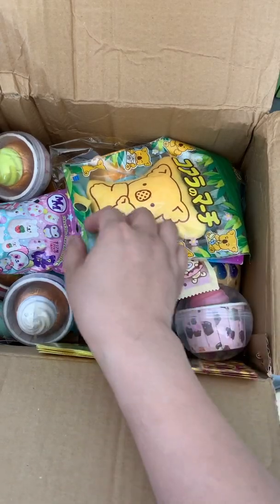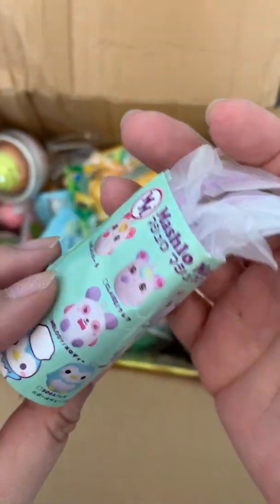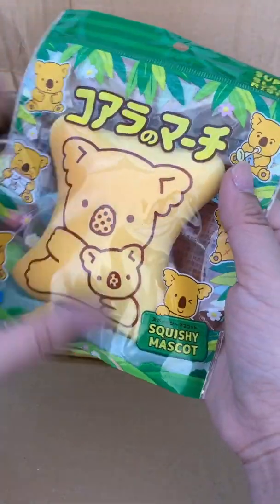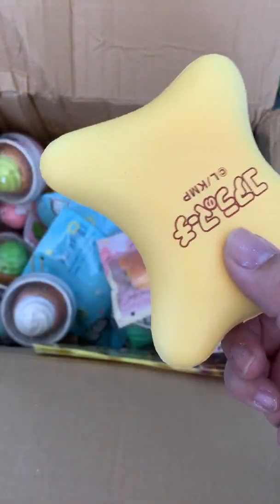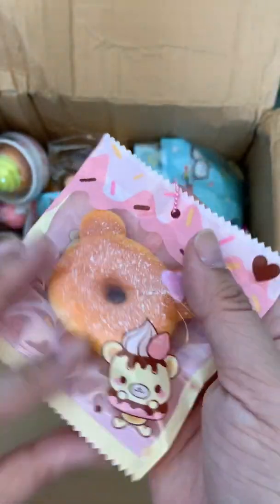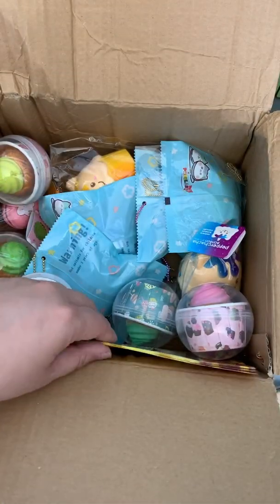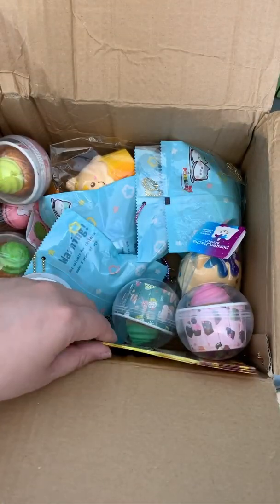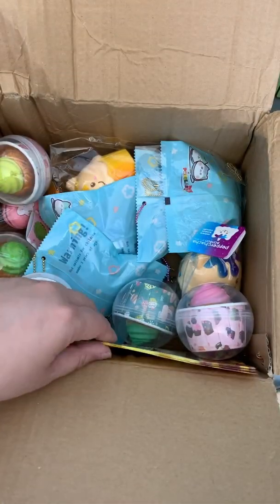Poli Squishies and More from Boniplace | Toy Tiny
We love these new squishies from Boniplace!